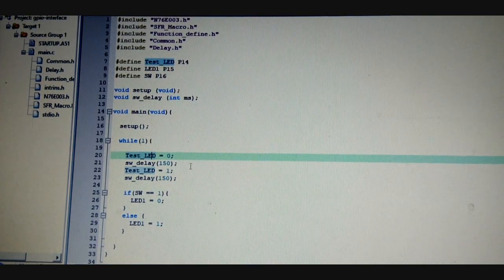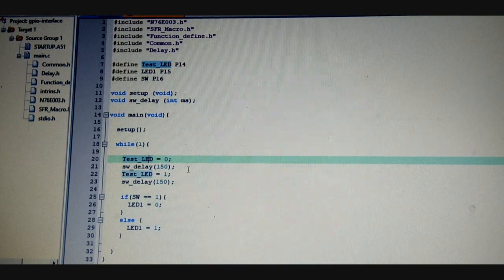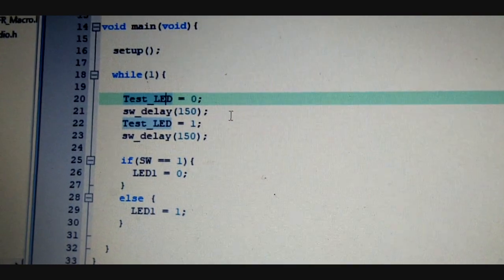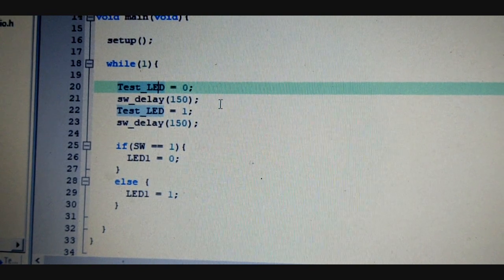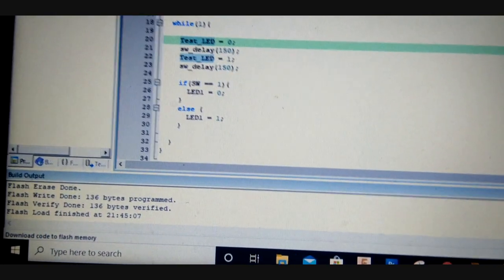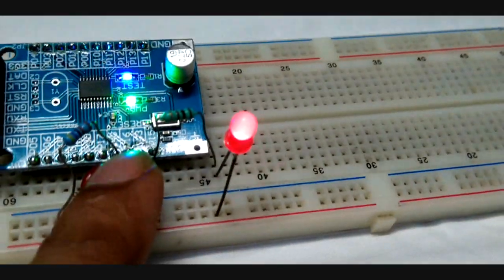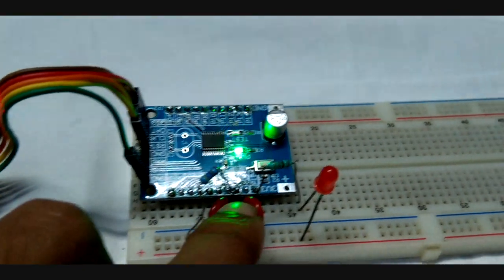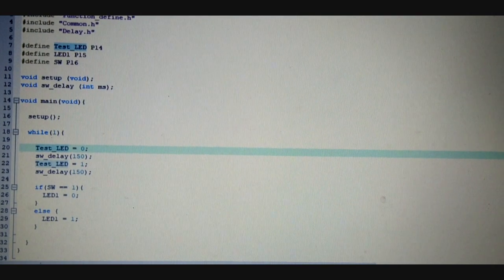Simple GPIO Program for Nuvoton N76003 Microcontroller - Blink LED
View the previous tutorial on how to start programming for Nuvoton N76003 Microcontroller using Keil